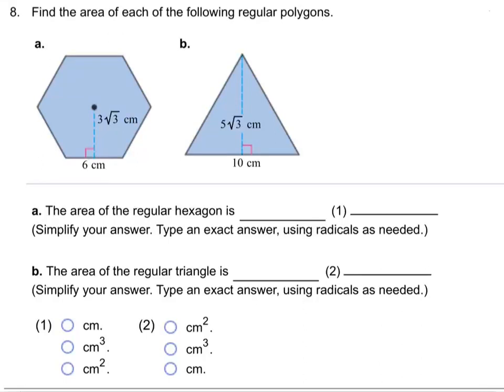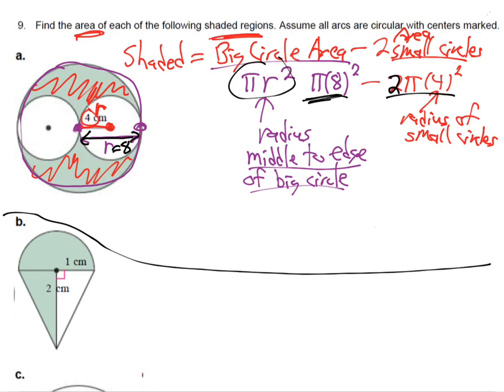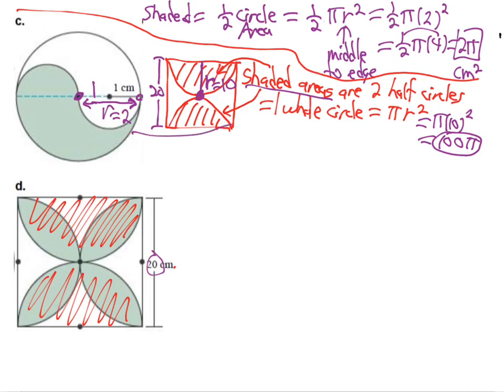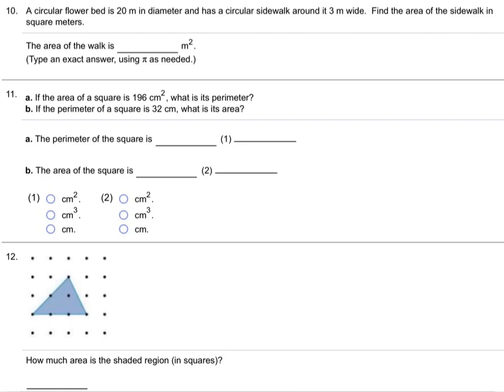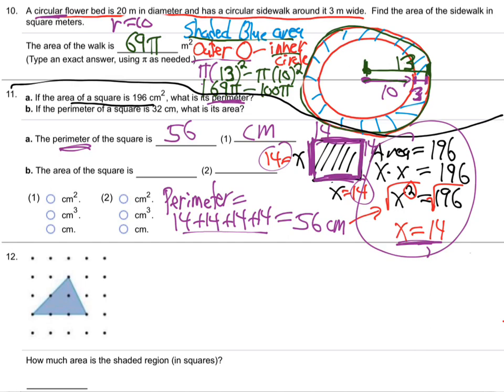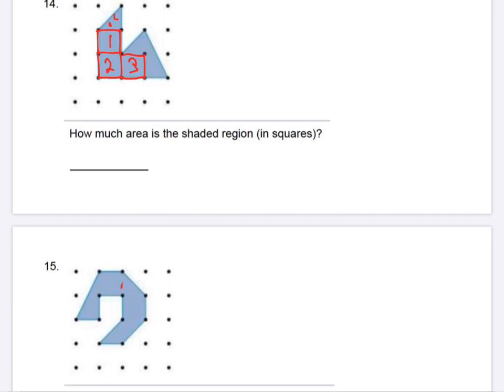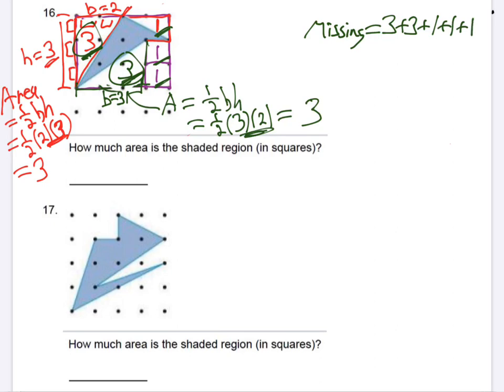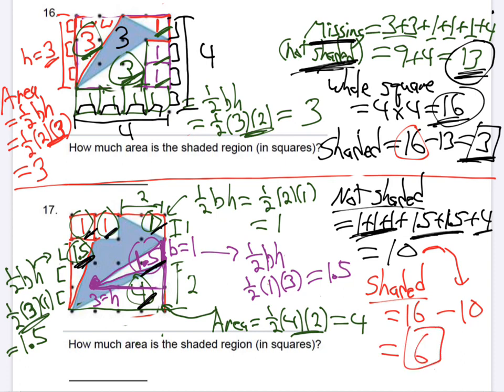m10b-13.2 - prob 8-17